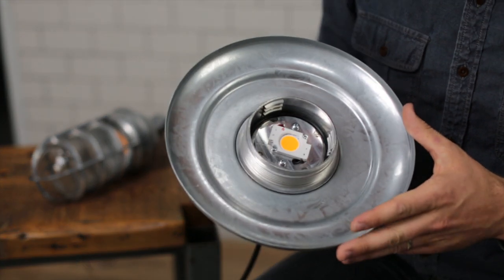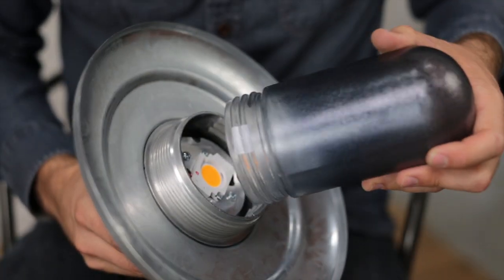Integrated LED Lighting Fixtures | Behind The Technology with Josh Aurigemma | LED Cast Guard Launch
We joined LED Lighting Developer Josh Aurigemma to take a closer look at the technology behind of our industrial guard LED lighting fixtures.

Excerpt: "To create a sustainable future, everybody's got to join in. By making the smart choice switch to LED technology you are helping the world to be a little better and a little brighter place to live."

A closer look at the making of our industrial guard LED lighting fixtures.